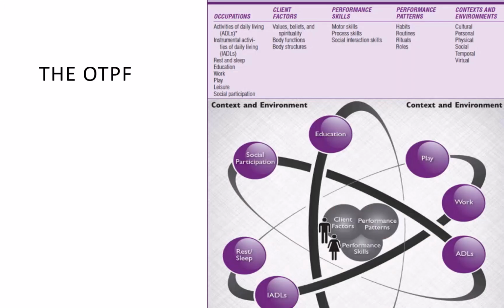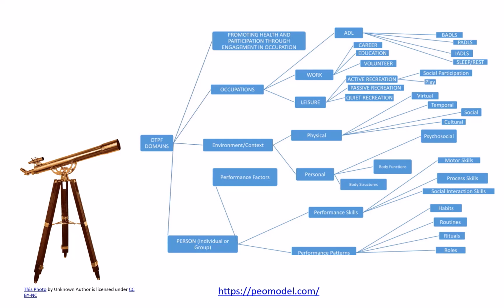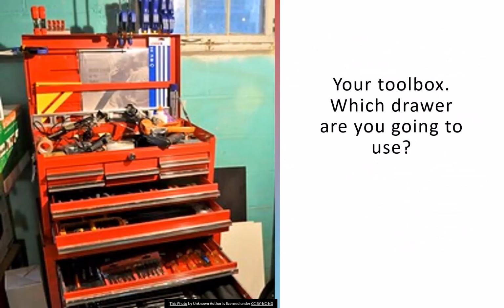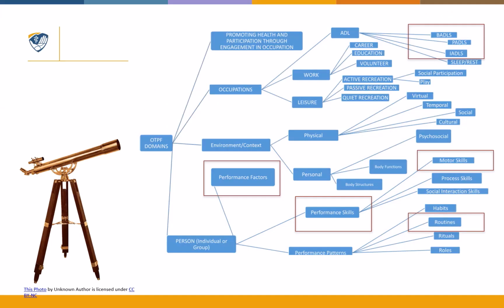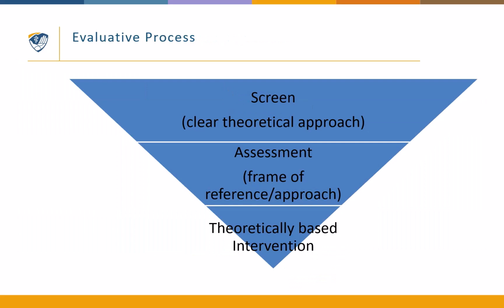choosing an approach in the evaluative process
When you may want to select a framework, theoretical framework, model, frame of reference and approach. Using these guidelines to help in clinical decision making in the evaluative process.